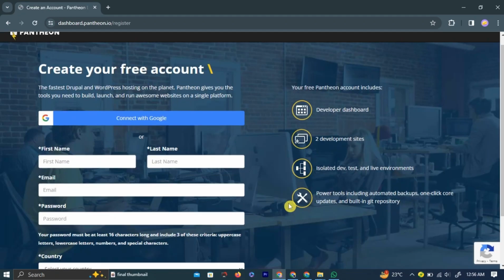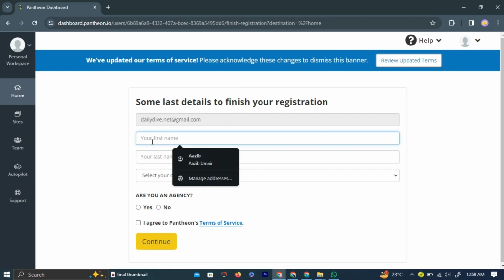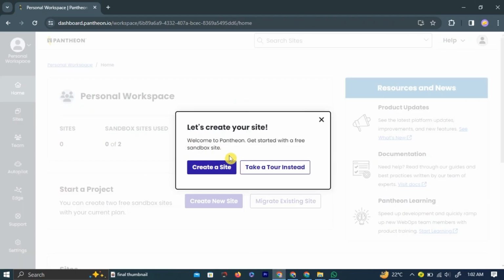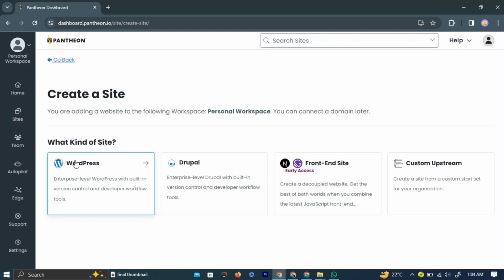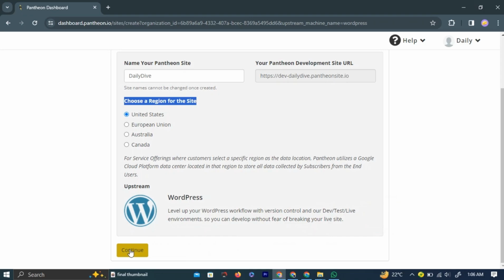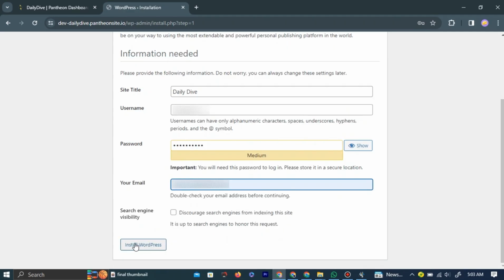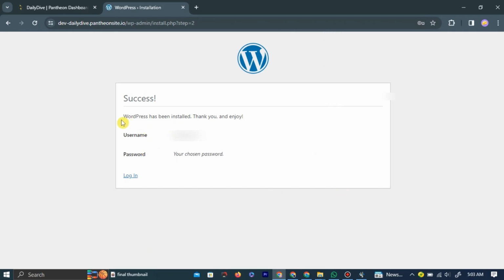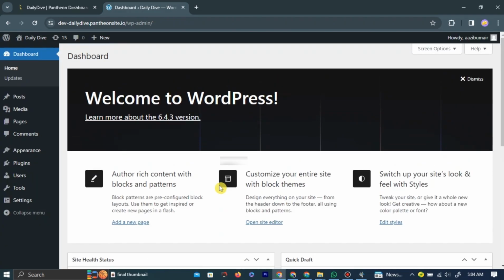How to Create WordPress Website With FREE Hosting & Domain (2024)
Embark on your online journey with our comprehensive tutorial on creating a WordPress website using free hosting and domain services! In this step-by-step guide, we'll walk you through the process of setting up your own website from scratch without breaking the bank.

Join us as we demystify website creation and provide easy-to-follow instructions for obtaining a free domain name and hosting package. Learn how to select the right platform, install WordPress, and customize your website to reflect your unique style and purpose.

Discover valuable tips for optimizing your website for search engines, choosing the right plugins, and creating engaging content that attracts visitors. We'll also explore strategies for maximizing the benefits of free hosting and domain services while ensuring reliability and security.

Don't let cost be a barrier to your online presence! Watch now and kickstart your journey to building a professional WordPress website for free.

💬 Share your website-building experiences or questions in the comments below!